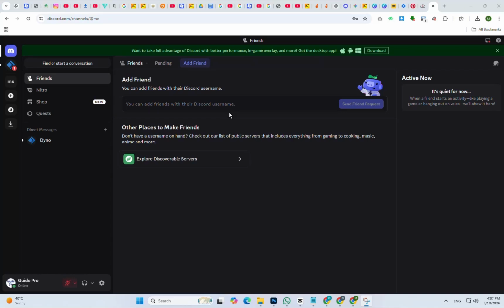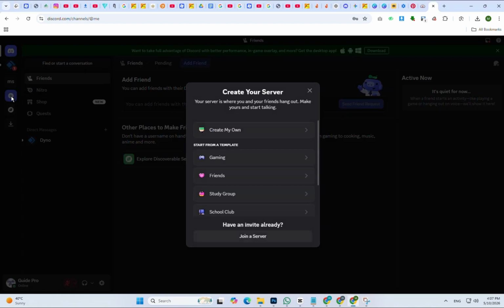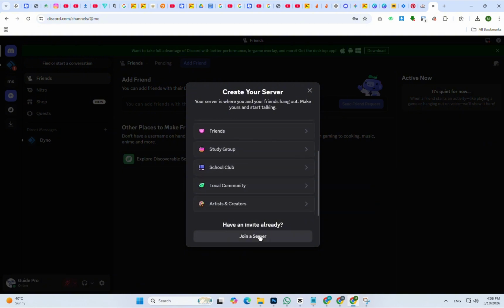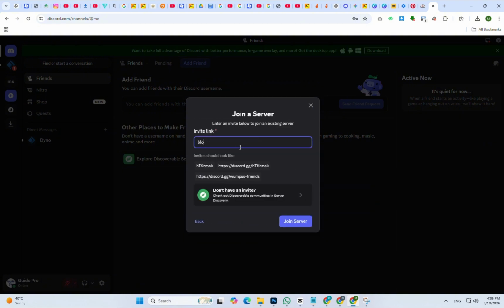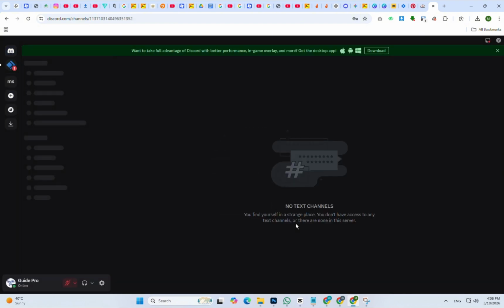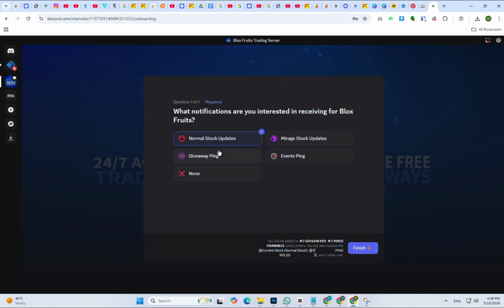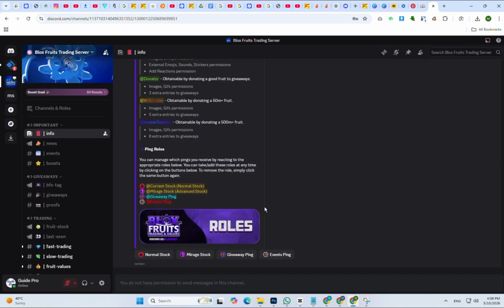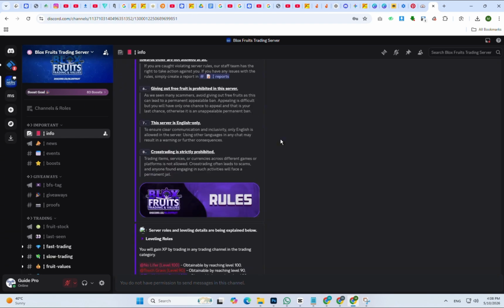How to join blox fruits discord server (official server link) 2026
In this video, I’ll show you how to join the Blox Fruits Discord server using your phone, computer, or web browser. Simply open Discord, select Add a Server, choose Join a Server, type bloxfruits, and join the official community server.

The Blox Fruits Discord server is the best place to get the latest game updates, announcements, codes, trading discussions, raid help, and connect with other players.